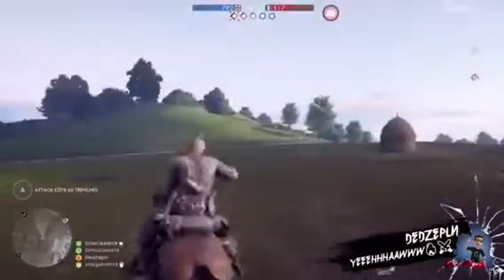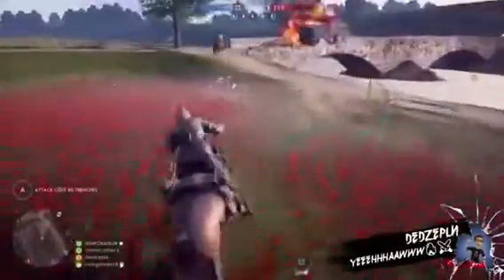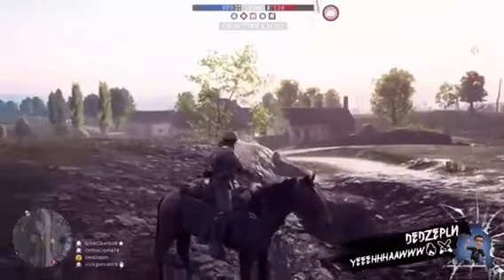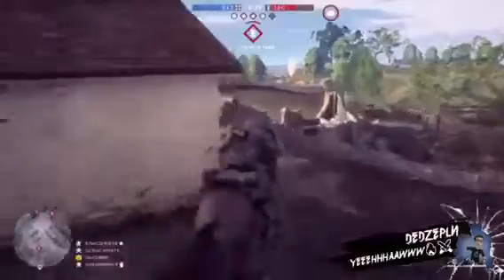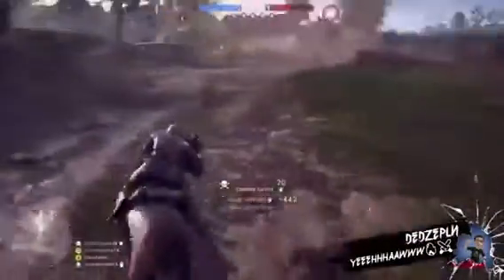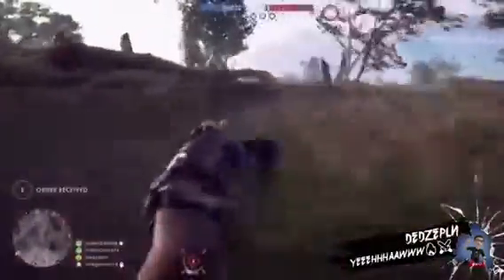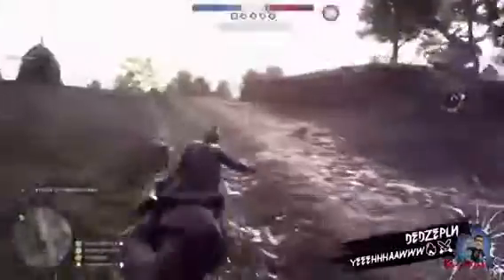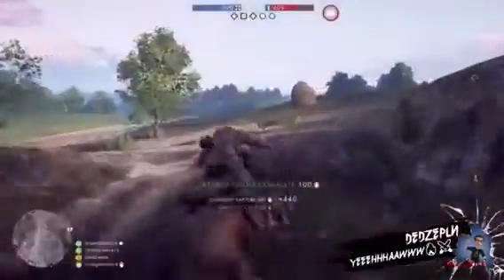Battlefield 1 Cavalry Class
Having some fun with BF1 Cavalry